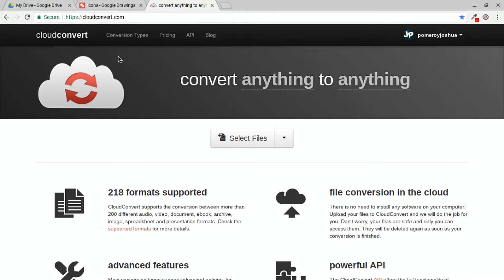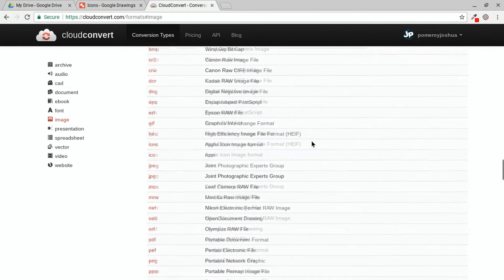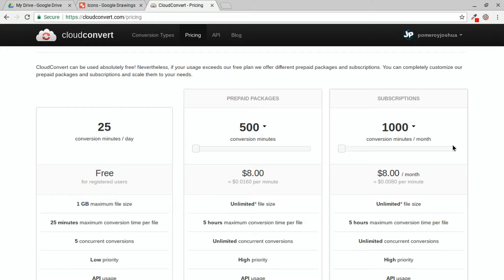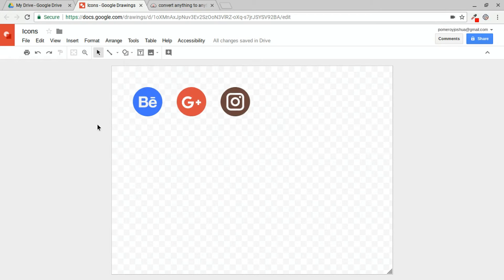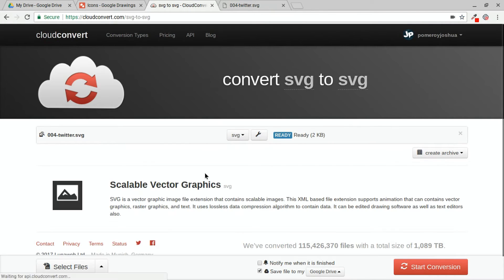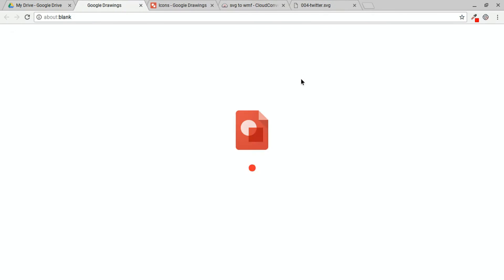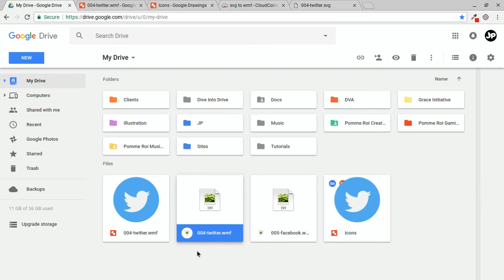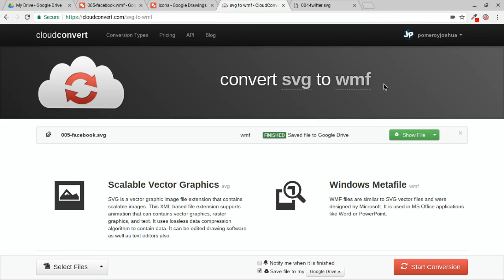Cloud Convert Overview and Tips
See how cloudconvert.com might be the tool you're missing. Also, see how I use CloudConvert to import editable vector graphics into Google Slides and Drawings.

A big thank you to Mike Downes for suggesting this video.